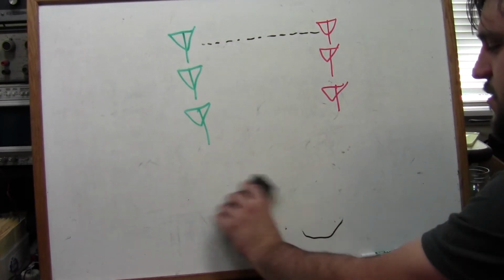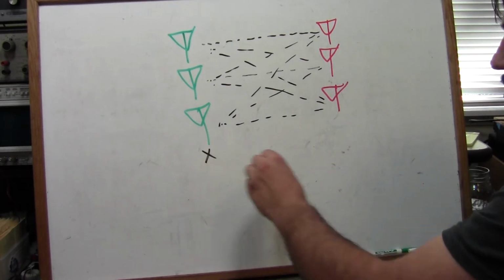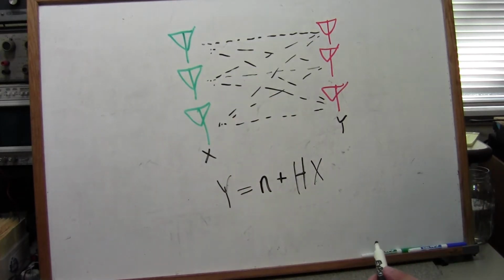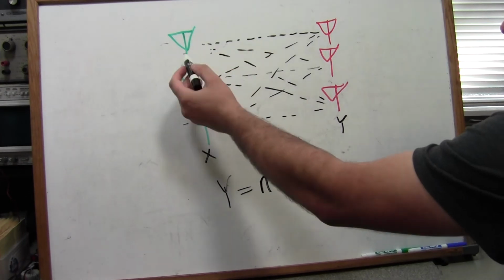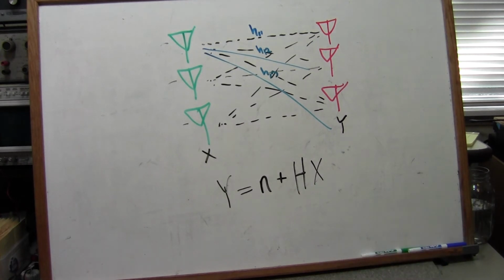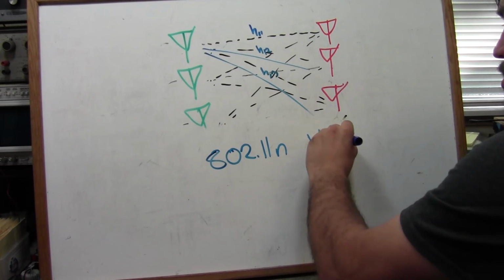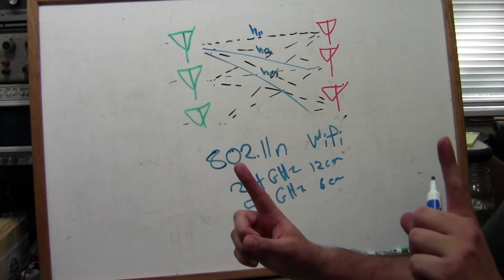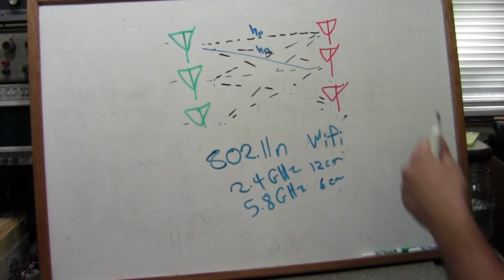EE416 Homework - MIMO